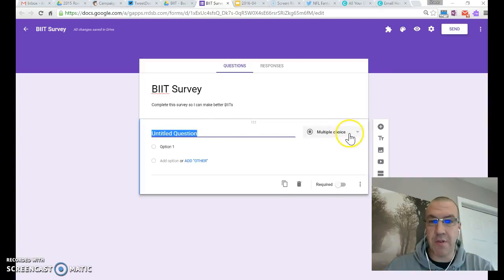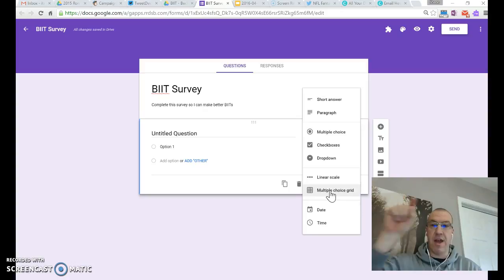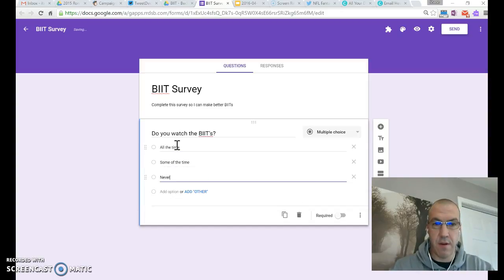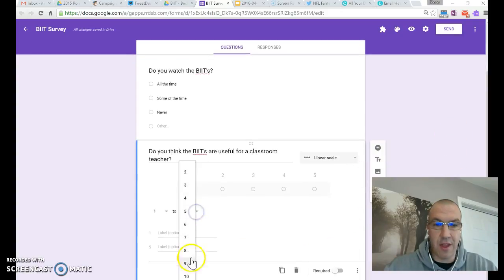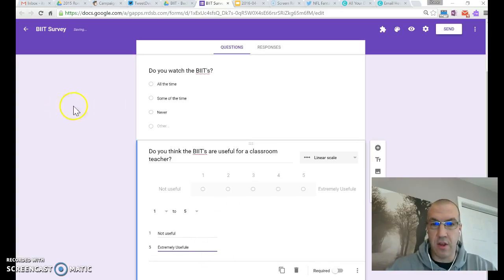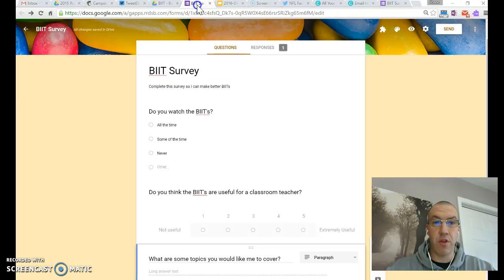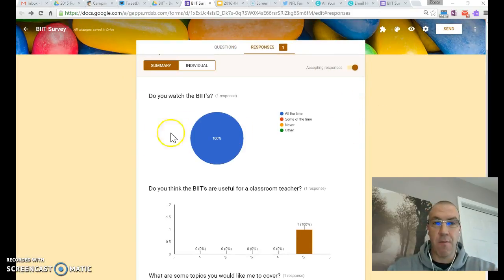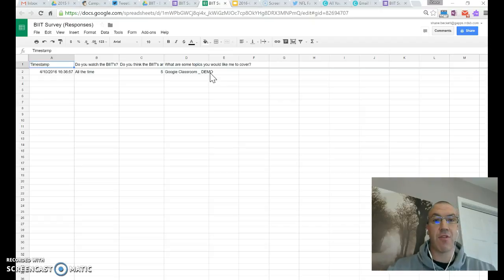BIIT 2016-4-10 Google Forms Part 1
How to use Google Forms to collect data in the classroom.